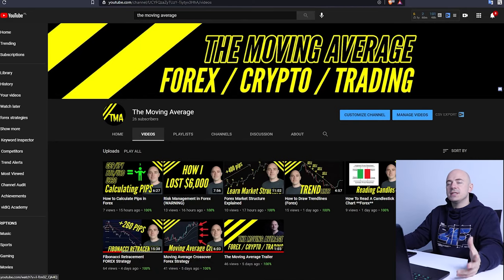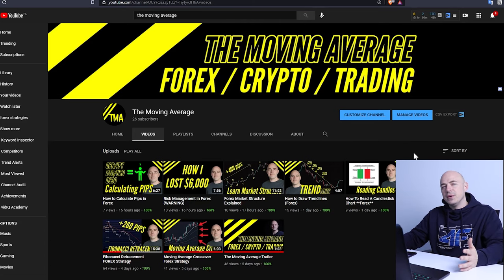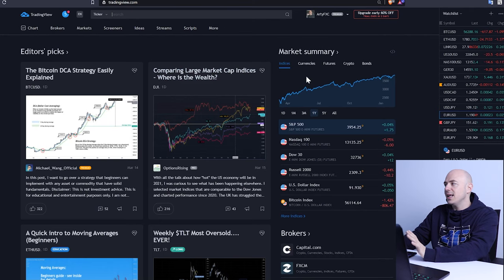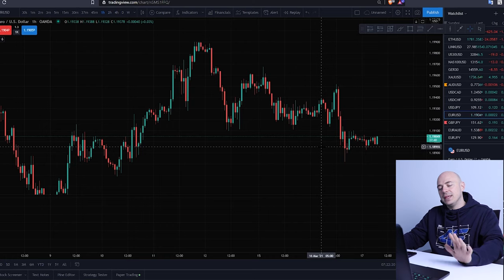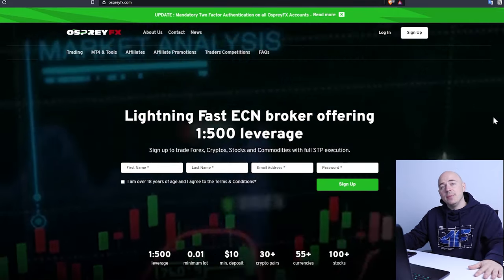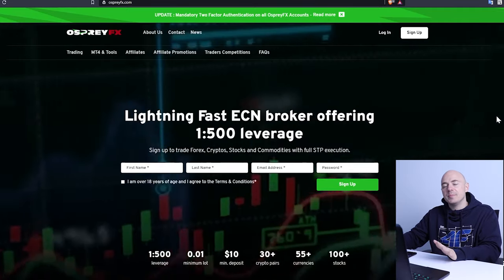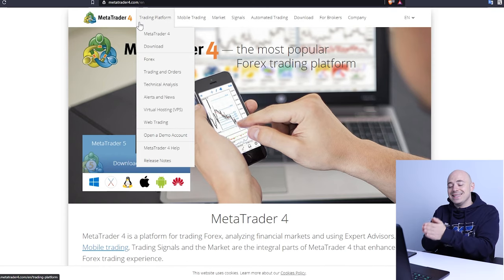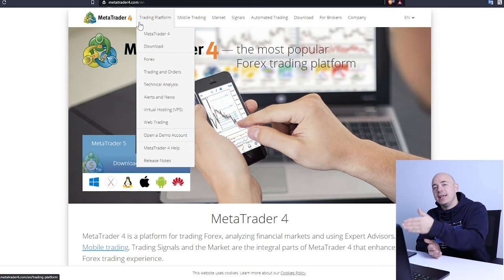Forex Trading Tools for Beginners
Forex trading tools that are need to begin your day trading journey. This list of forex day trading tools will help you set everything up to start now. These forex trading tool range from Which broker to choose and which platform to trade on. As well as where to find the right forex education videos.